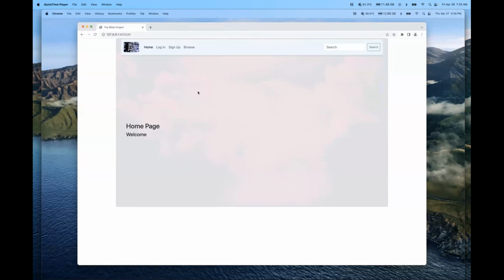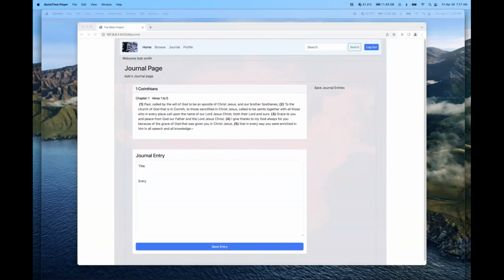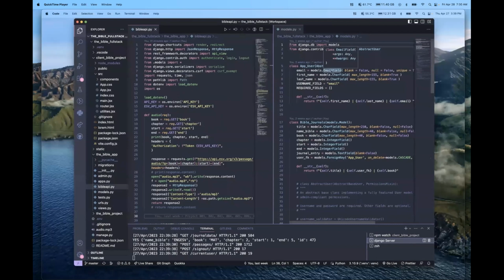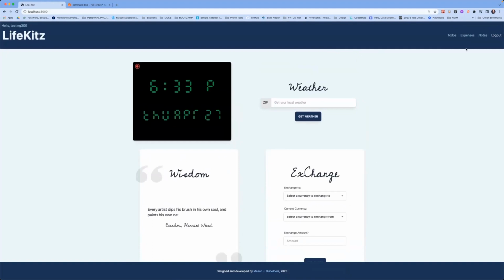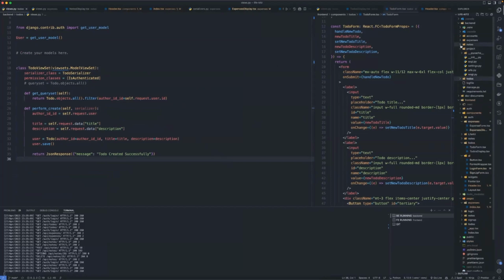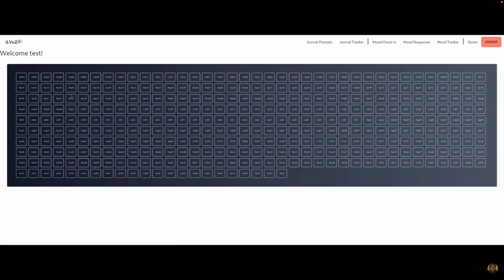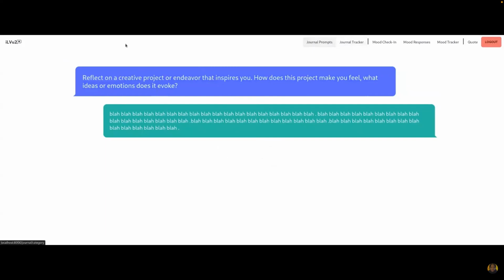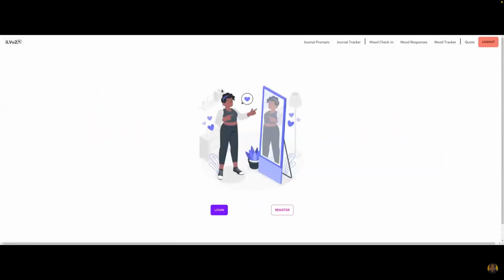W12D5: Personal Projects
Tango Platoon

00:00:00 Bible Project
00:07:00 Life-kitz
00:12:23 ILVME2